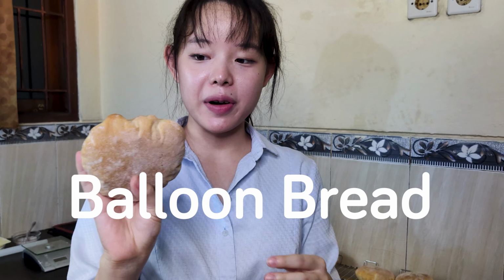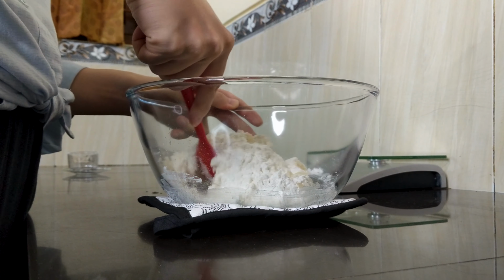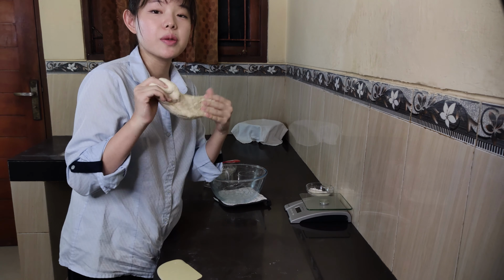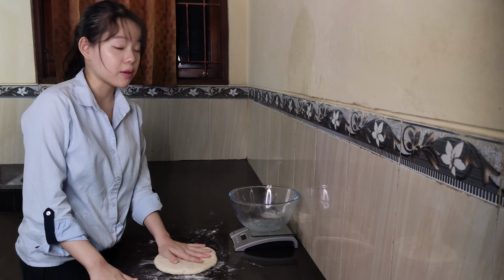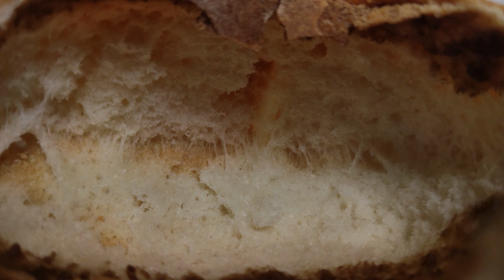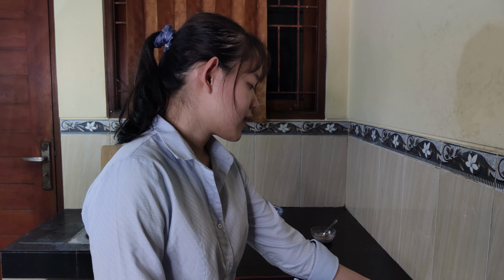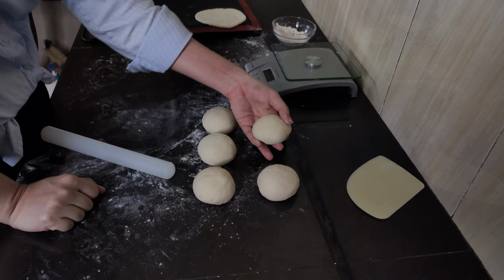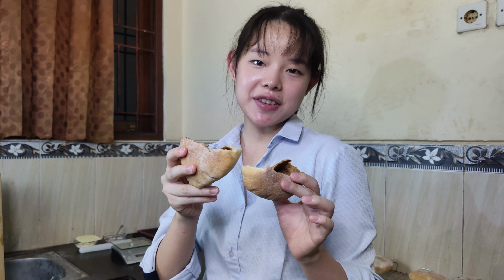Crunchy Balloon Bread | Homemade Hand Kneading Bread Recipe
Today, we're making this very crunchy, sweet, and hollow balloon bread with poolish. This recipe is very suitable for beginners to bread making, it's quick, simple, and easy to make, with delicious results. While this is categorized as a flatbread, it tastes a lot like a yummy cookie. Watch the video for more!

Featuring  @SeraphineLisheChannel

Poolish
All purpose flour   100 g
Water  100 g
Instant Yeast  1/4 tsp

Bread Dough
All of the poolish
Water 10 g
Oil    10 g